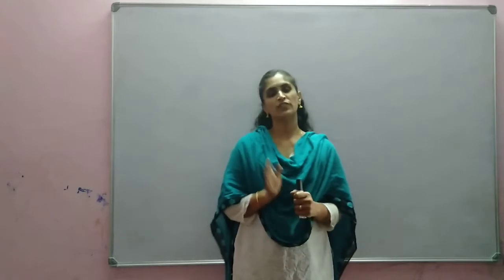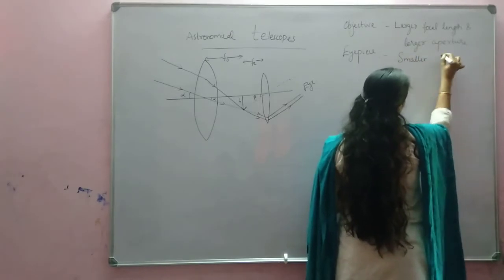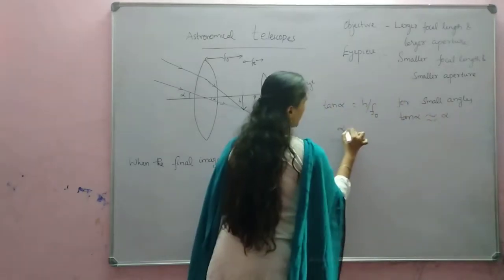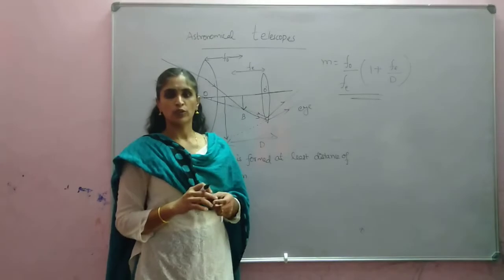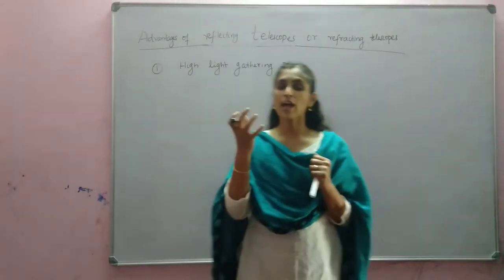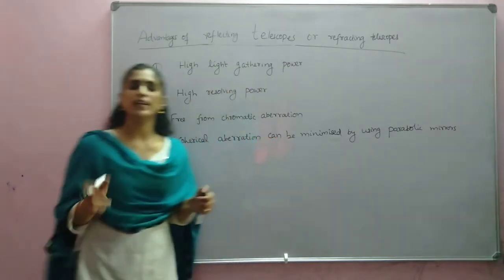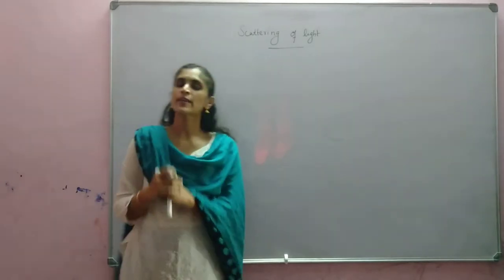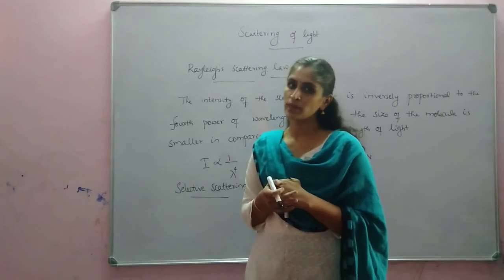Reflecting & Refracting telescopes and Rayleigh Scattering and its applications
Telescopes, Refracting and Reflecting Telescopes, Astronomical & Terrestrial Telescopes, Working of Astronomical Telescope when the final image is formed at infinity and at least distance of distinct vision, Working of Cassegrainan Telescope, Advantages of reflecting telescope over refracting telescope, Scattering, Rayleigh Scattering and its Applications